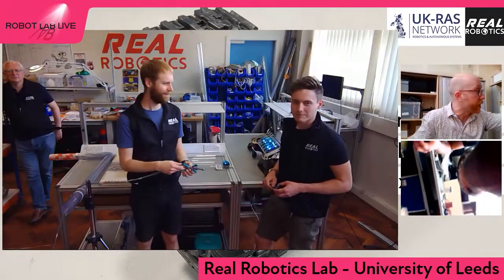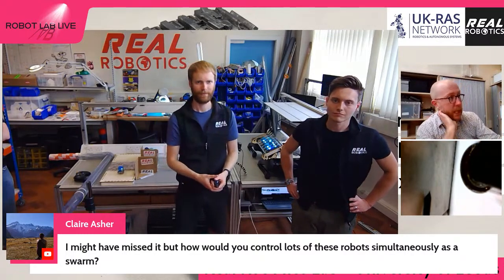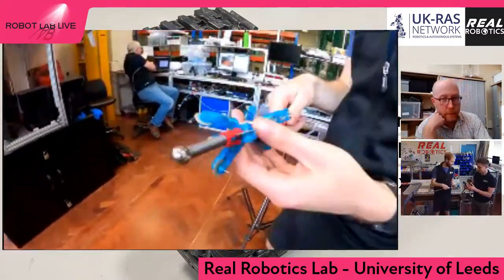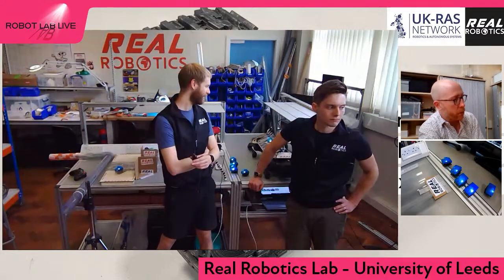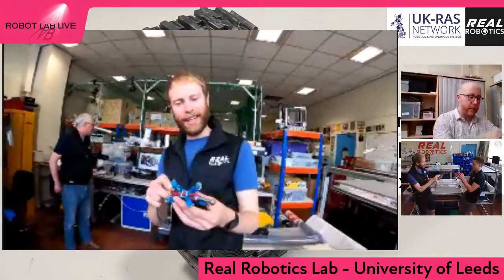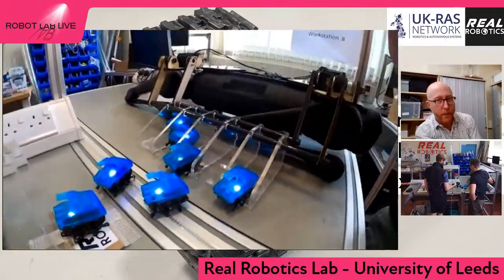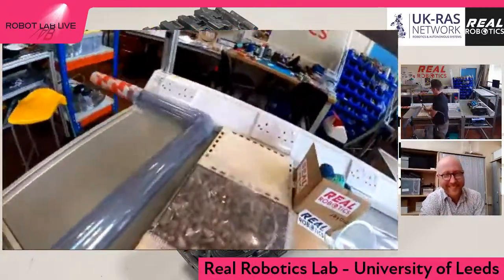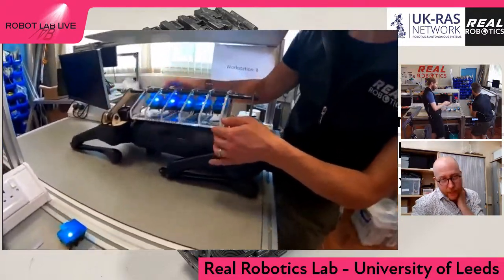Accessing The Impossible: Miniature Robots for Confined Space Exploration | Robot Lab Live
In celebration of the UK Festival of Robotics, the Real Robotics Lab at University of Leeds is opening its virtual doors for an exciting demonstration of their latest robotic systems. In this demonstration a group of miniature swarm robots will be carried and deployed by a robot dog to explore an area of interest! This “mothership” robot will carry the miniature robots on its back like a marsupial. Once deployed the miniature swarm robots will attempt to autonomously explore their laboratory enclosure. Watch as the swarm absorbs information from its surroundings using state of the art cameras, sensors, and computer vision processing techniques to solve complex problems that would be impossible alone!

Robot Lab Live is a virtual robotics showcase - hosted by the UK-RAS Network - featuring 16 of the UK's top robotics research groups. Each team will show-off their cutting-edge robots and autonomous systems simultaneously to live audiences on YouTube. You can flick between different demos running during the two-hour livestream, ask questions and interact with the research teams in the chat.